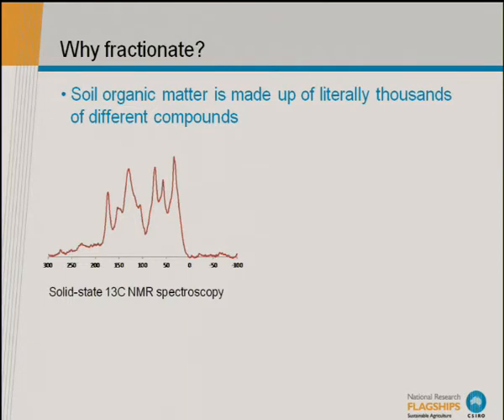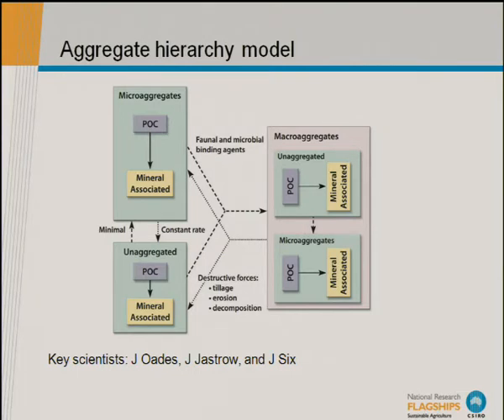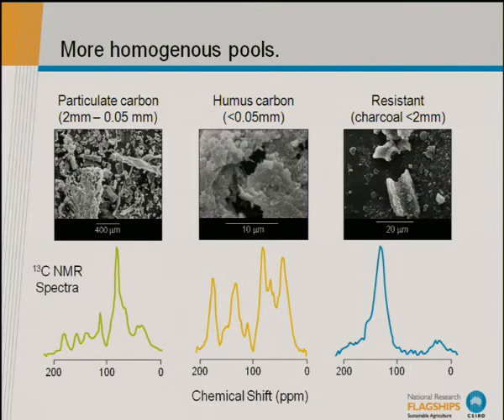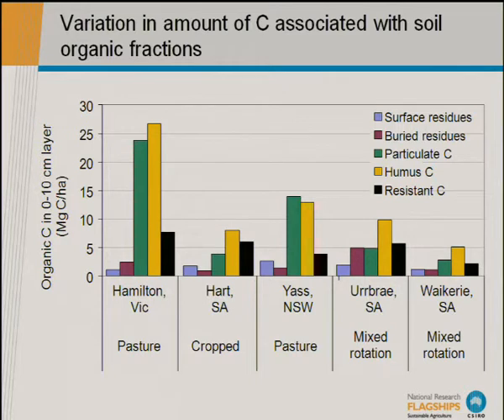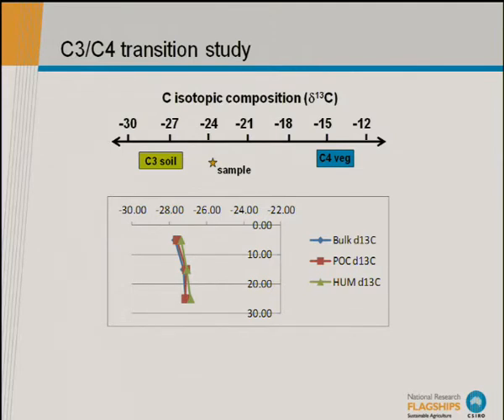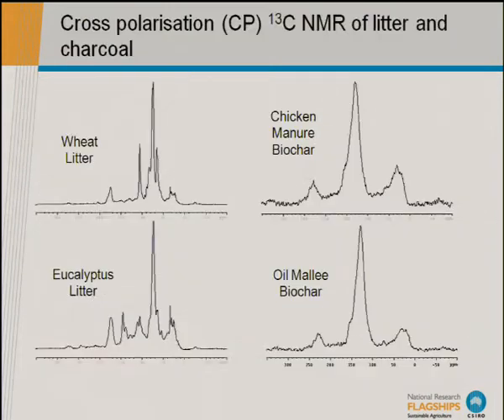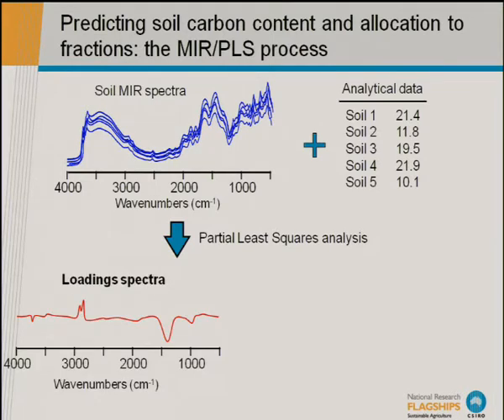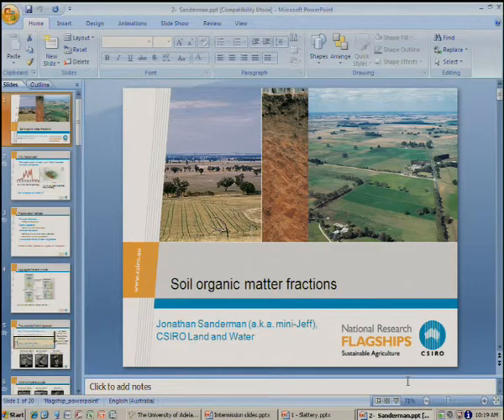Carbon workshop Adelaide Nov 2011 Sanderman